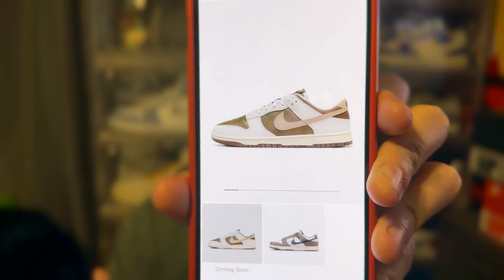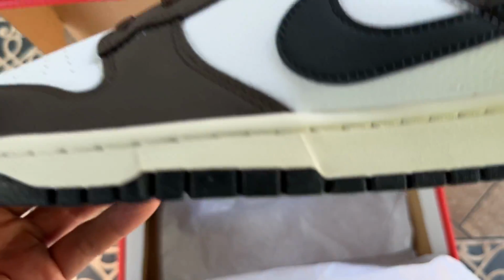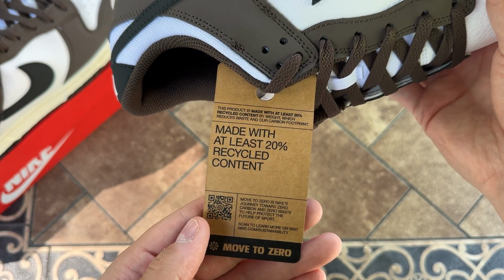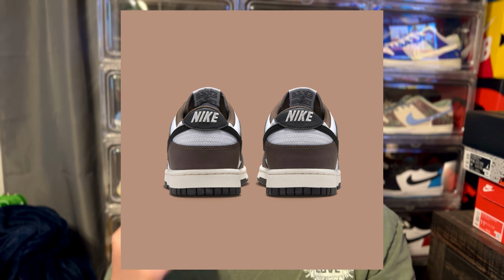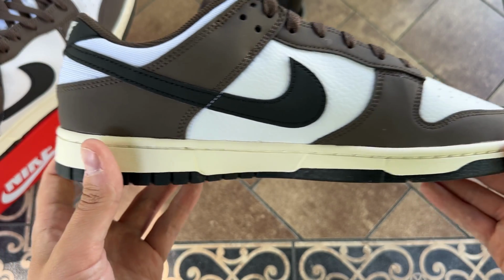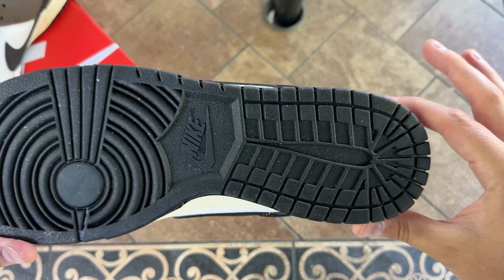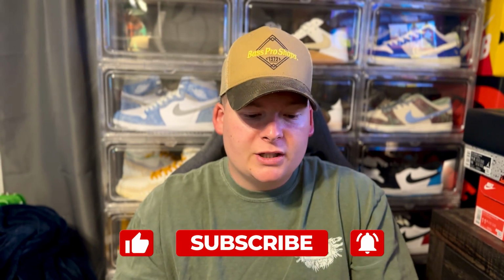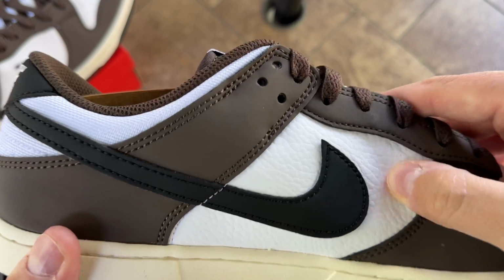BUYER BEWARE! DON'T GET FOOLED! | Nike Dunk Low Next Nature 'Baroque Brown' Unboxing and Review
Whats Up Everyone, this is my channel. Welcome to Chillin With Dylan. On this channel we Unbox sneakers, do reviews, talk everything in the shoe game, and just vibe out!